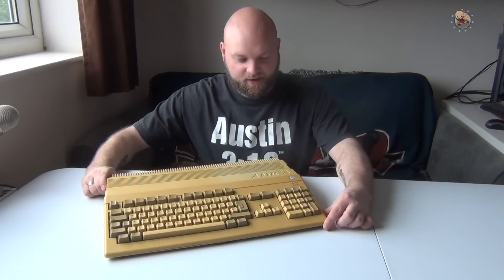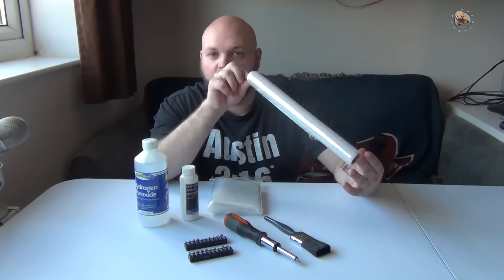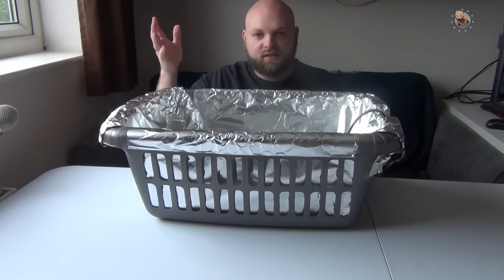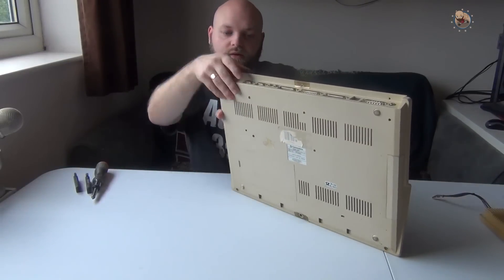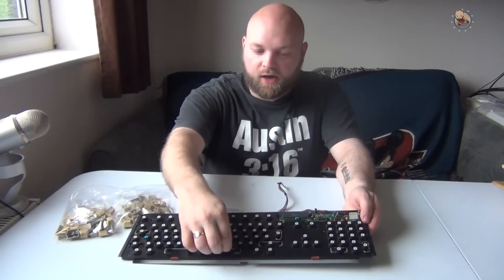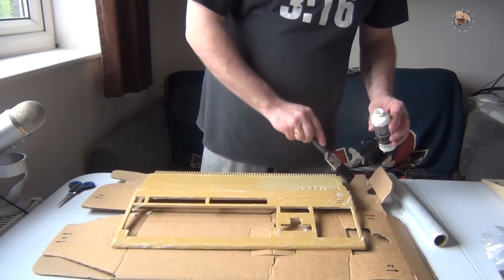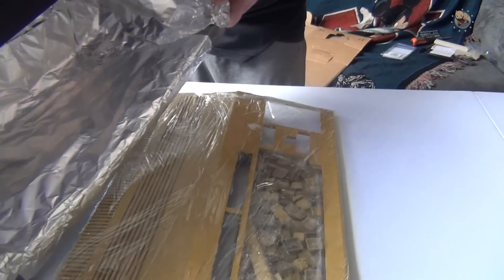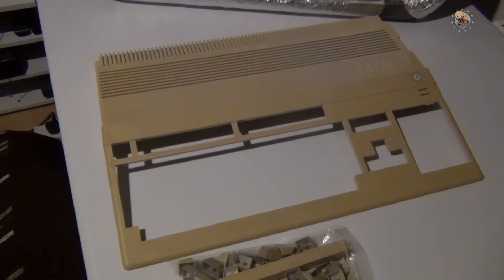Attempting to Retro Bright My Amiga 500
Finally got some time off work so I could attempt at retro brighting my Amiga 500. This video is a step by step guide on how I went about doing this little project. As this is my first time things did not go according to plan, so adjustments were made during the filming.

I'd really like to get some feed back on things I could have done better or not of even bothered doing.